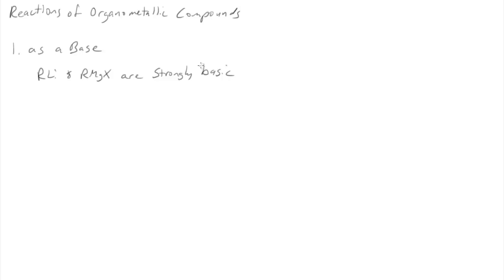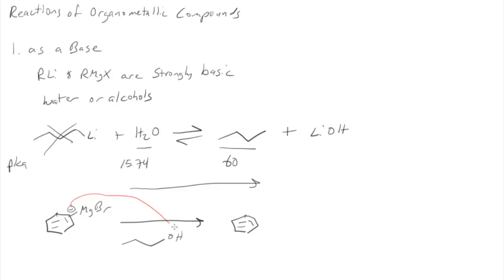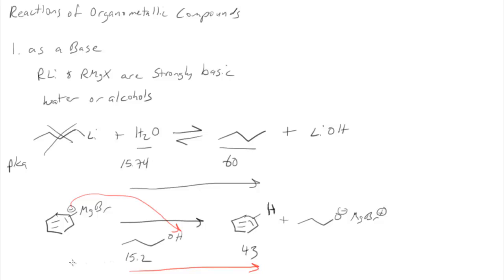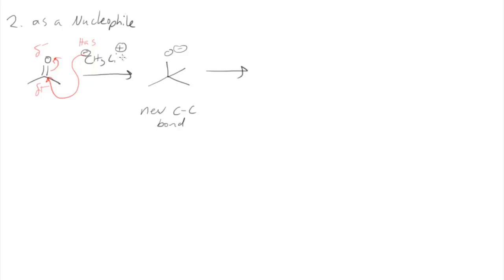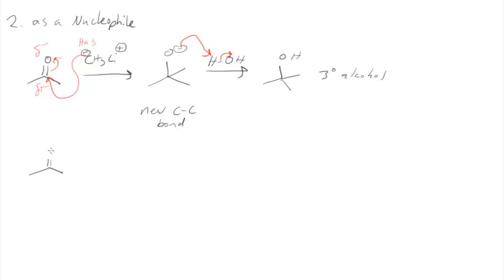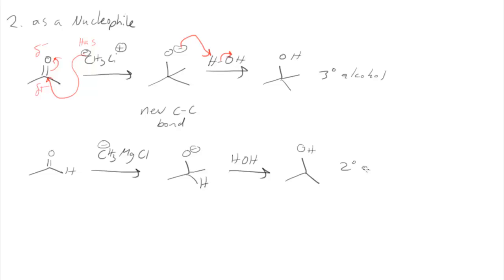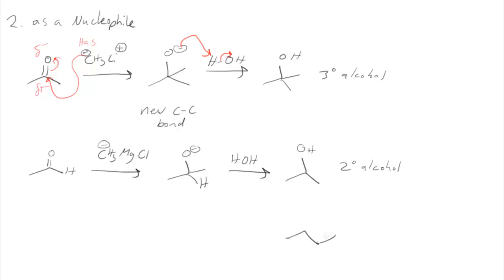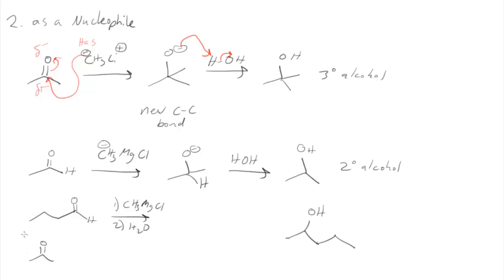Ch 20 Introduction to Carbonyl Chemistry 7 - Reaction of Organometallics with Aldehydes and Ketones